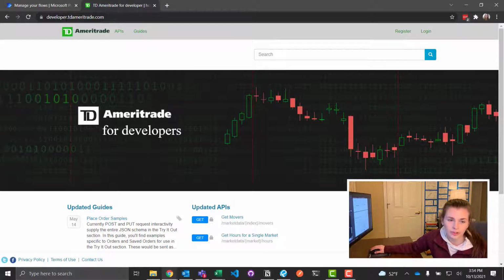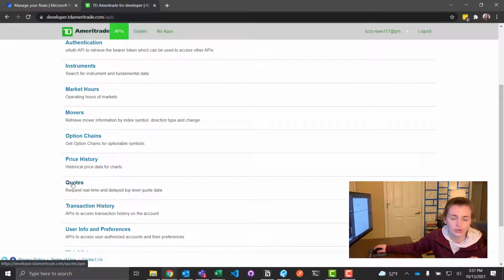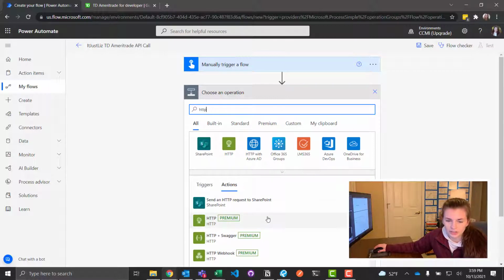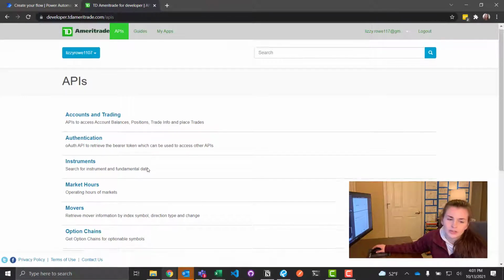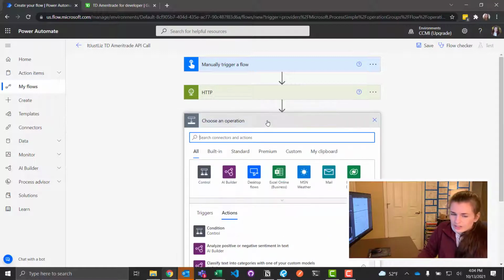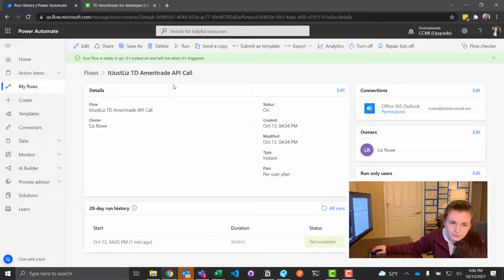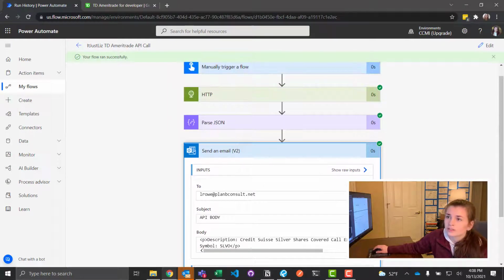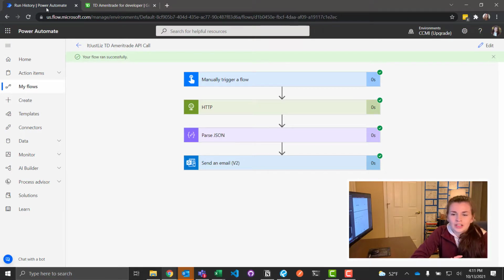💸 How to Use the TD Ameritrade API // Get Quote // Unauthenticated // Power Automate